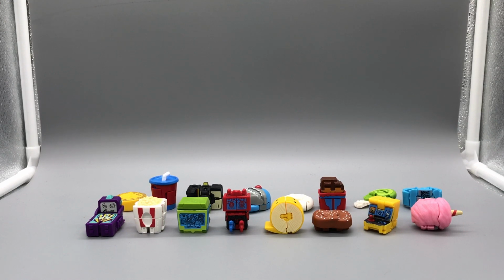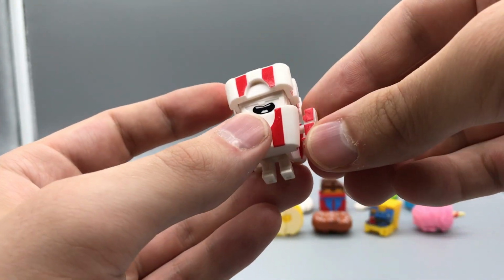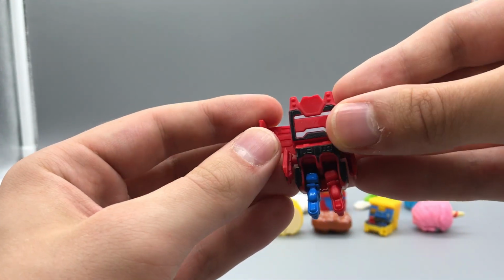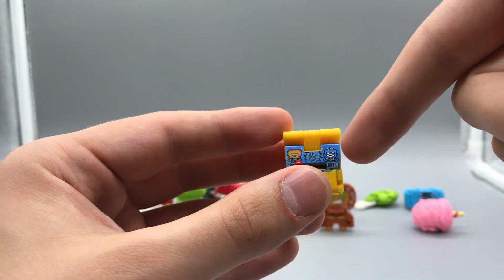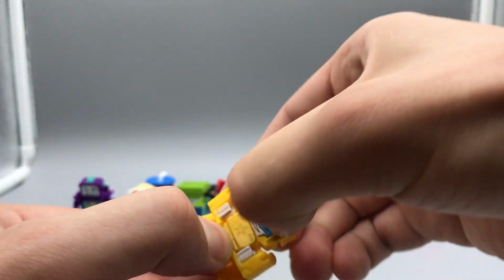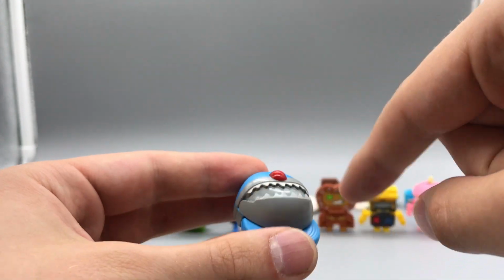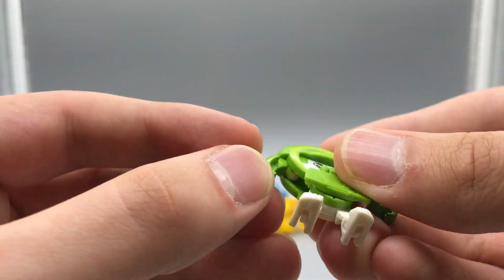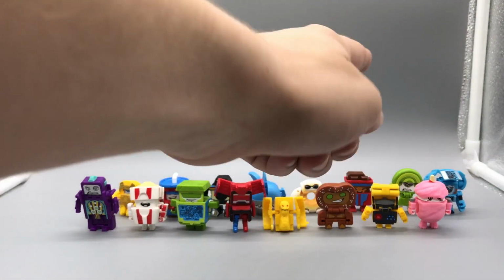BotBots Arcade Renegades (Series 3) | SoundJack's Reviews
Anyone got a quarter?